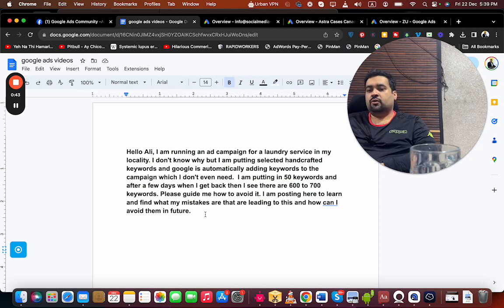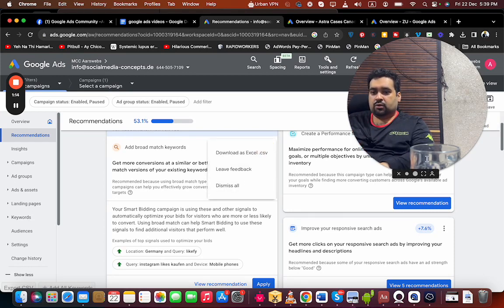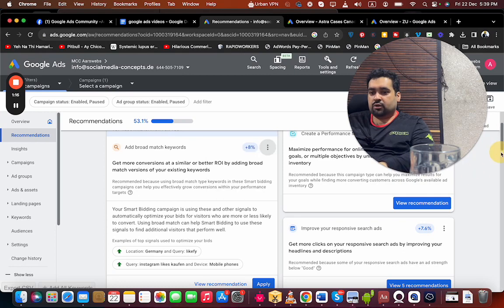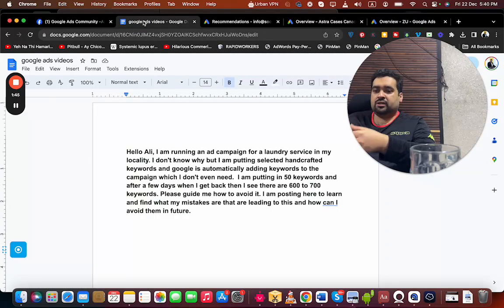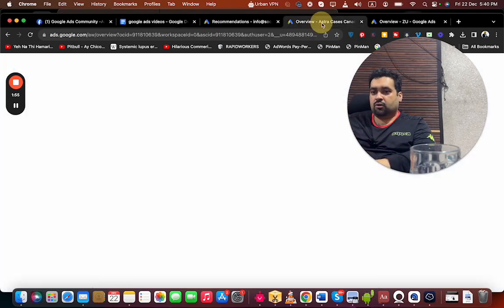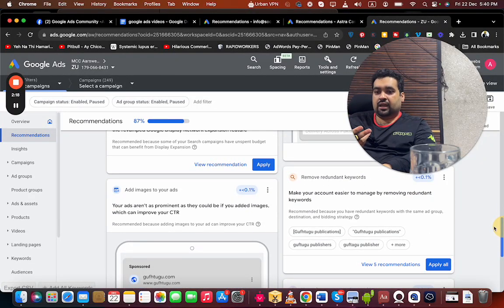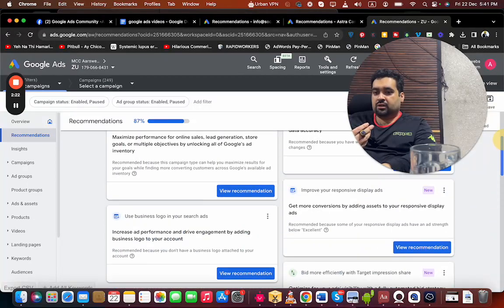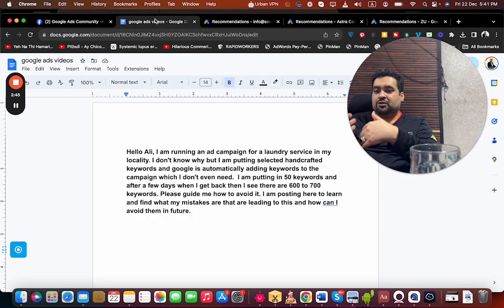How to Avoid Automatic Keyword Recommendations in Google Ads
NEW OFFER [Hire me to SETUP YOUR NEW Google Ads Campaign Now @

ALIRAZAMARKETING
HI10

Hi there! In this video, I'll explain why Google Ads automatically adds keywords to your campaign and how you can prevent it from happening. I'll show you the recommendation feature in Google Ads and how to dismiss or apply them manually. By understanding this common mistake, you'll be able to avoid unnecessary keywords in the future.

Chapters:
00:00 Introduction
00:56 Understanding the Mistake
01:33 The Recommendation Feature
02:26 Automatic Recommendations
02:51 Answering the Question